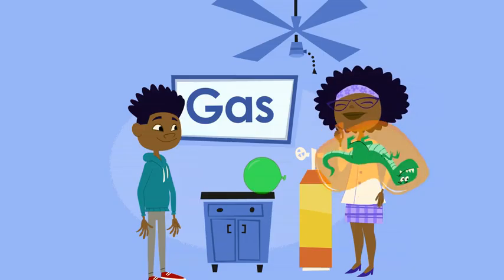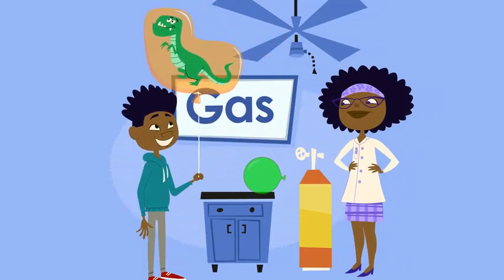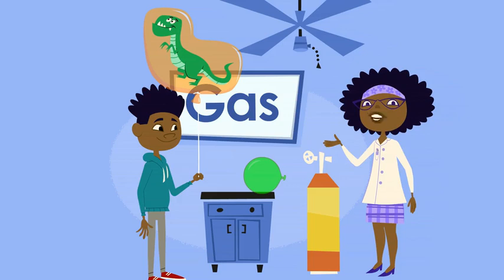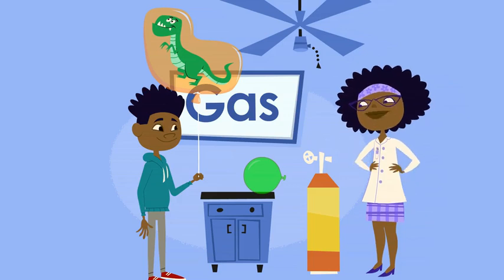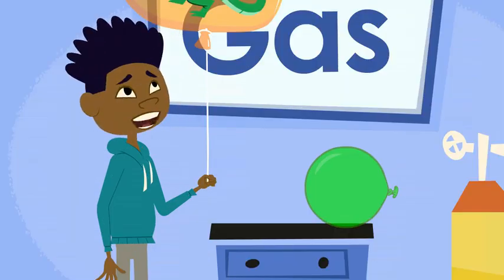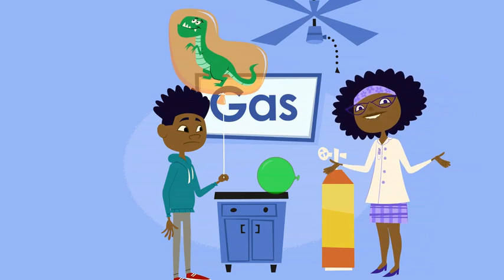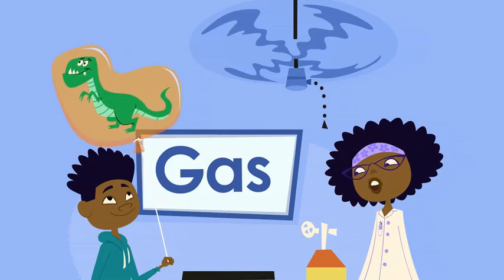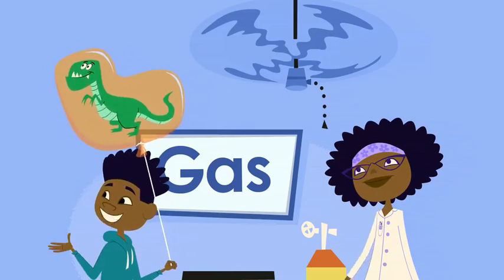States Of Matter